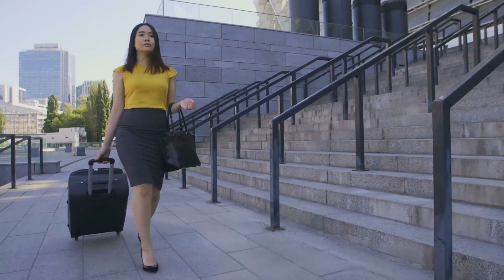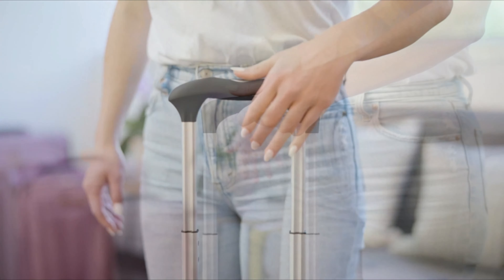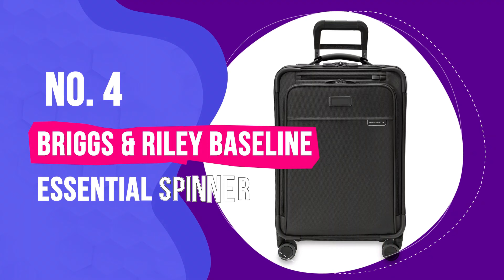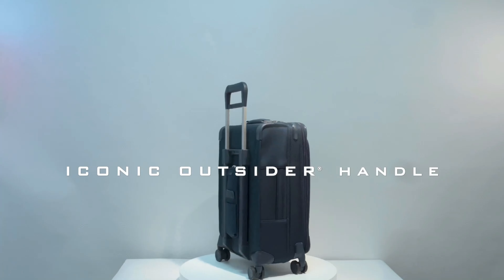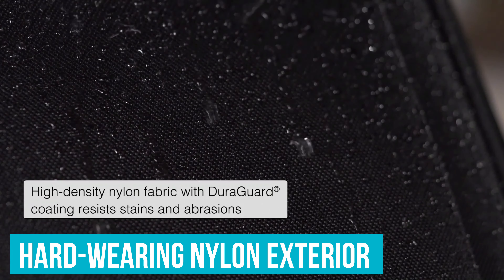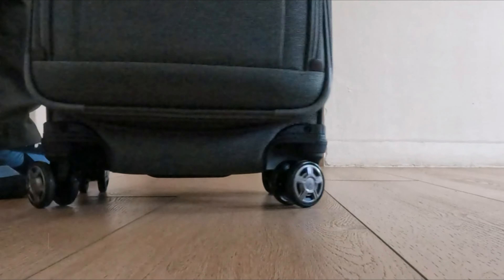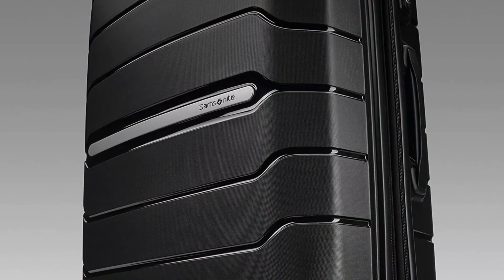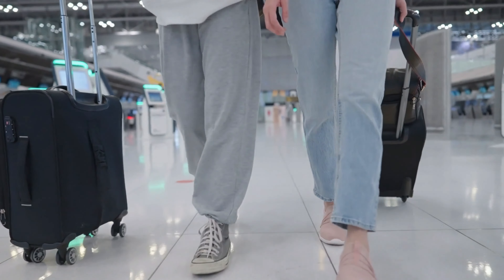Best Carry-On Luggage 2025 Don't Buy Until You WATCH This!]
Links to the Best Carry-On Luggage 2025 are listed below. At Valid Consumer, we've researched the Best Carry-On Luggage 2025 saving you time and money.

► 6. Travelpro Maxlite 5 Carry-On Luggage
► 5. COOLIFE Luggage Expandable Suitcase
► 4. Briggs & Riley Baseline Essential Spinner
► 3. SwissGear Sion Carry-On Luggage
► 2. Travelpro Platinum Elite Spinner
► 1. Samsonite Freeform Carry-on Spinner

For the discerning traveler, a carry-on isn’t just a luggage piece—it’s an indispensable travel companion. Every jet setter knows the quintessential value of a reliable carry-on, but what elevates one above the rest? Whether you’re an occasional wanderer or a seasoned globetrotter, a top-notch carry-on should marry capacity with maneuverability, durability with design, ensuring a seamless journey through bustling airports and serene retreats alike.

In pursuit of the perfect travel mate, we delved into extensive testing of more than 170 carry-ons, exploring the realms of suitcases, duffles, weekenders, backpacks, and underseat bags. Our rigorous journey saw them packed to the brim, spun around, hoisted overhead, and even put through a baseball bat test—all to mimic real-life travel tribulations. We meticulously evaluated the results against a myriad of factors including price, weight, dimensions, materials, and smart features, all to unveil the best carry-on Luggage currently gracing the market.

Hope you enjoyed my Best Carry-On Luggage 2025 video.